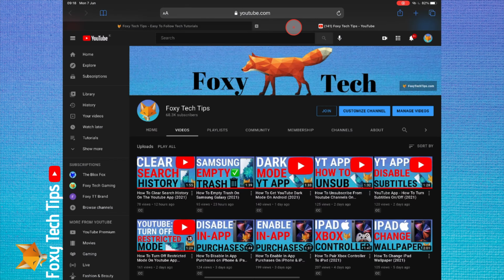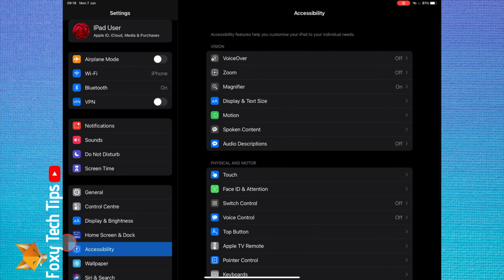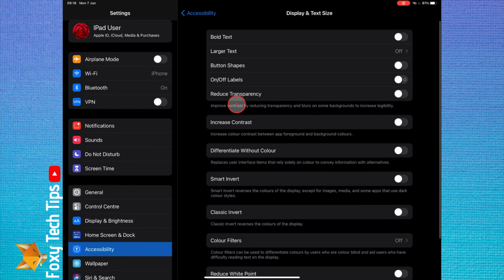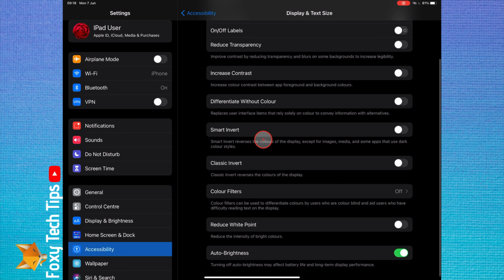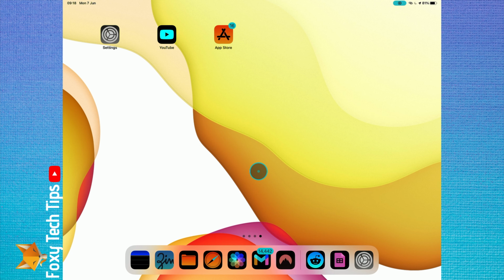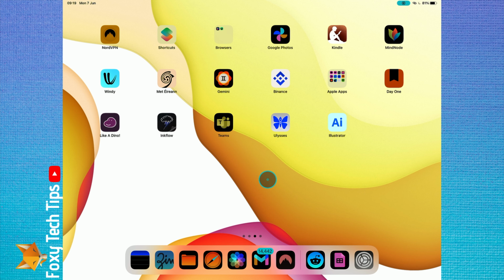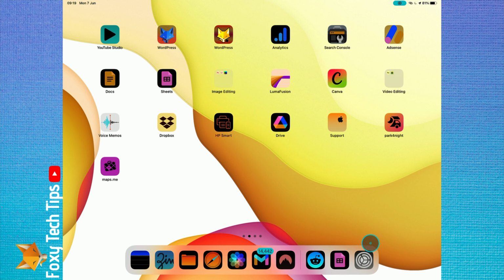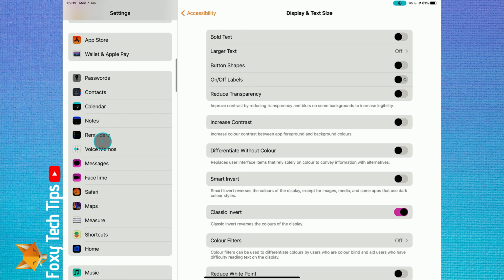How To Invert Colors On iPad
Easy to follow tutorial on inverting the colours on your iPad. If you benefit from viewing items against a dark background, you can use Invert Colors to change how content is displayed on your screen. Learn how to invert colors on iPad now!

Steps:

- To start, open up the settings app on your iPad.

- In settings scroll down to accessibility and open it.

- From the accessibility settings tap on ‘Display + text size’

- There are two different color inverting options: Smart invert and classic invert.

- Smart Invert will reverse all colours except for images, videos and some apps that have a dark interface.

- Classic invert will invert all screen colours including images and videos.

- As you can see ‘classic invert’ looks pretty cool! It's a fun setting to have on even if you're not struggling to see your screen.